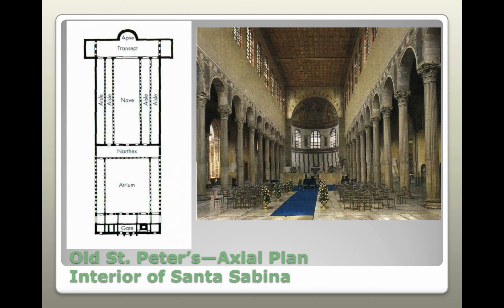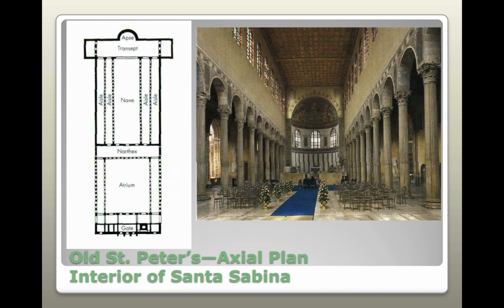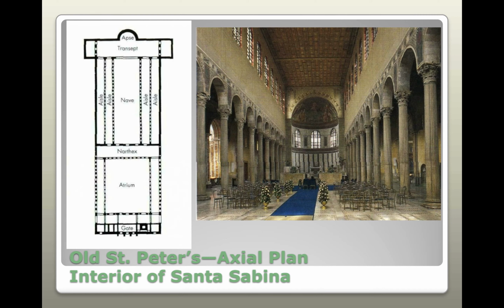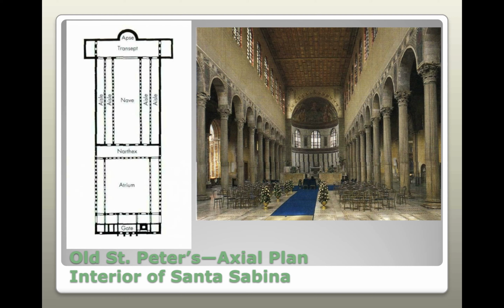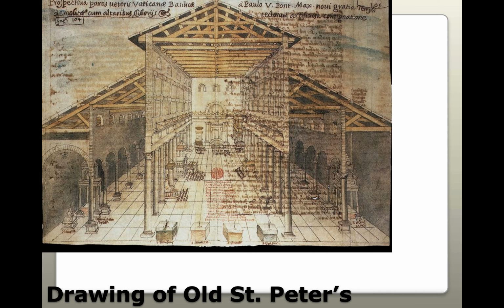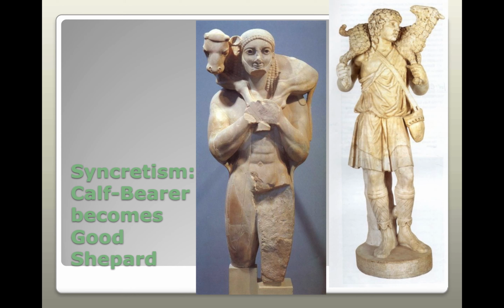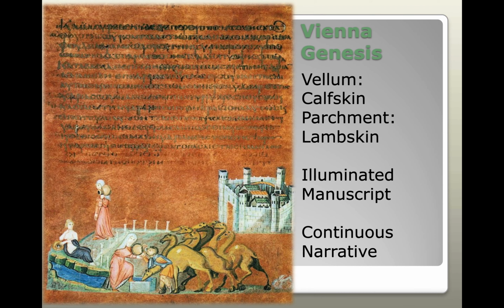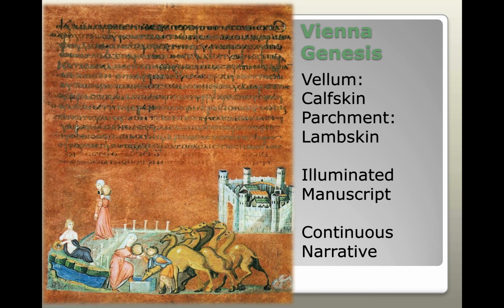Early Christian Art, Part 2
A college lecture on early Christian art.